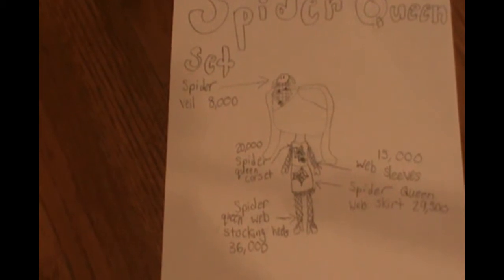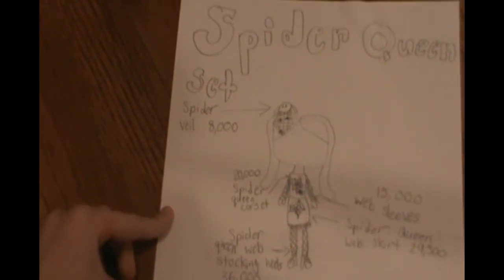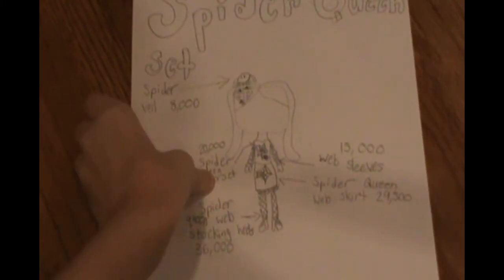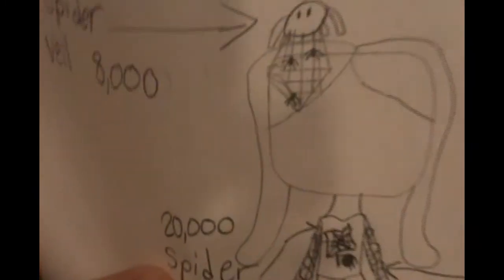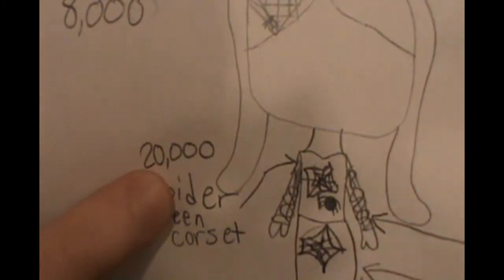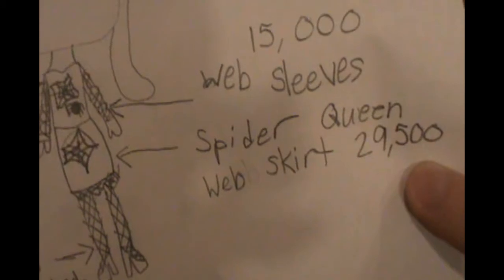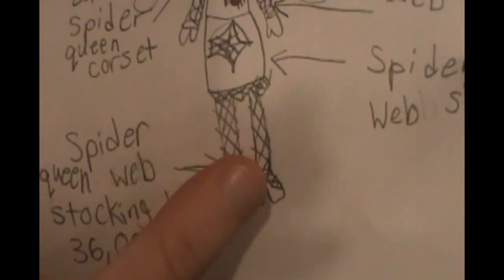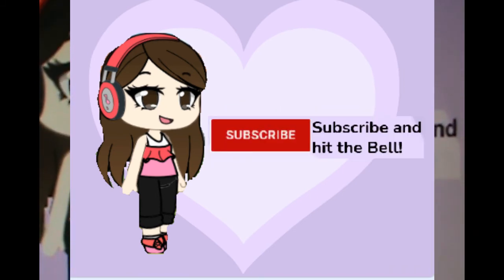Royale High Set Concept For Halloween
Hope you like my concept!